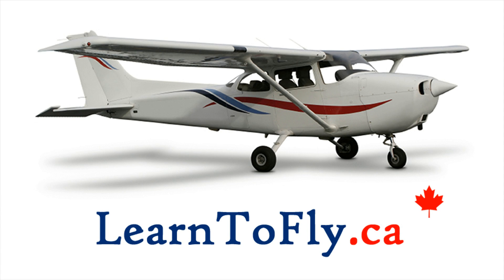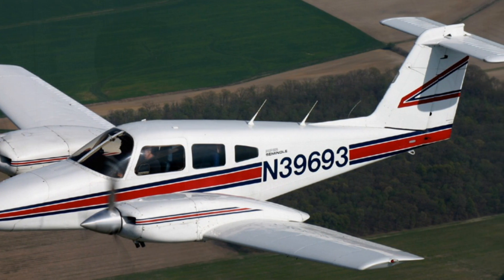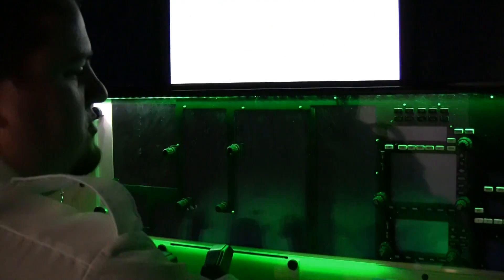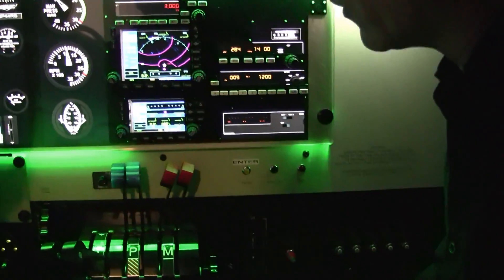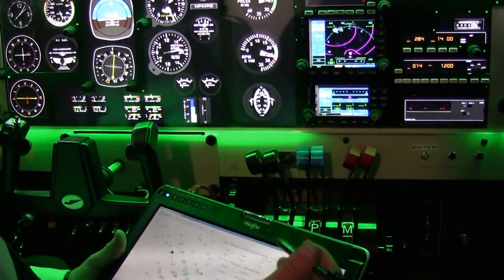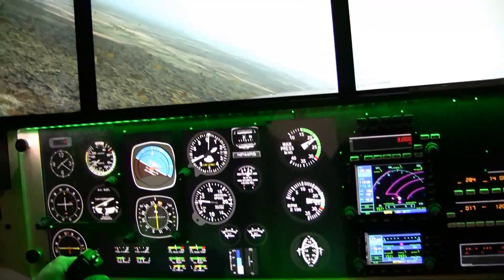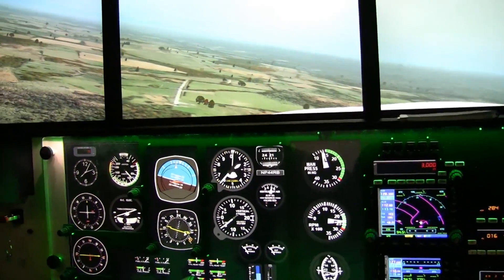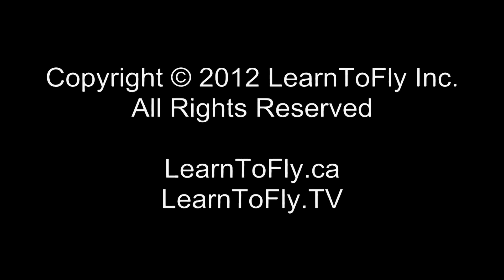BFC REDBIRD FMX Flight Simulator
Brampton Flight Centre (BFC) REDBIRD FMX Flight Simulator. Demonstration of the Full Motion Flight Simulator. Flying a Piper Seminole Twin Engine Airplane for one Circuit at the Brampton Flying Club.